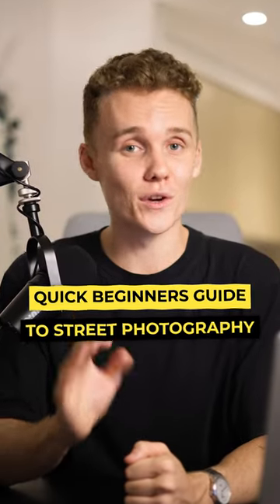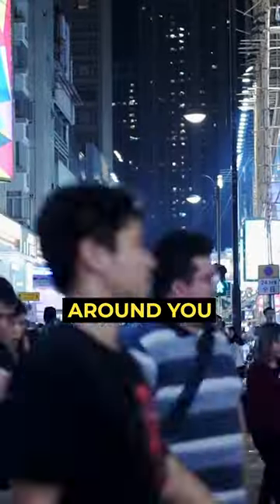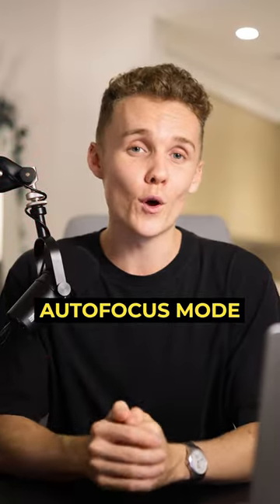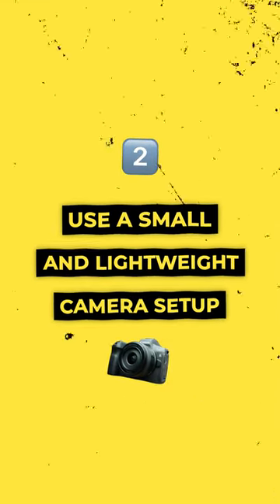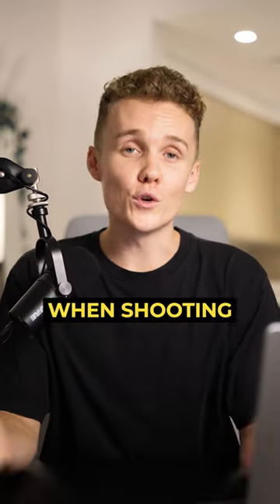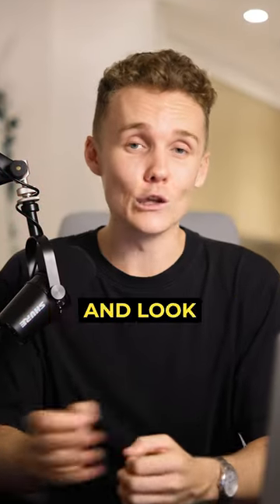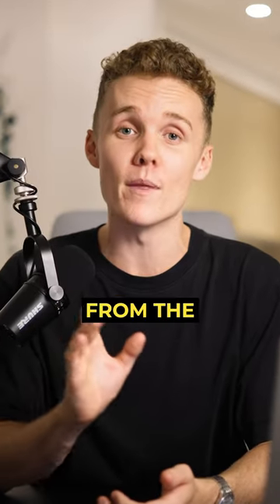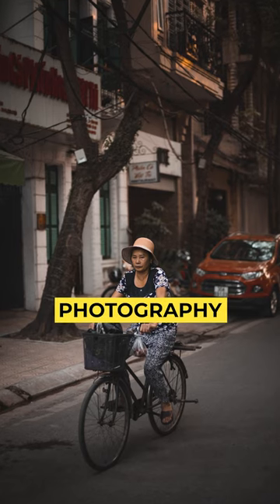A Beginners Guide to Street Photography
Sd Card